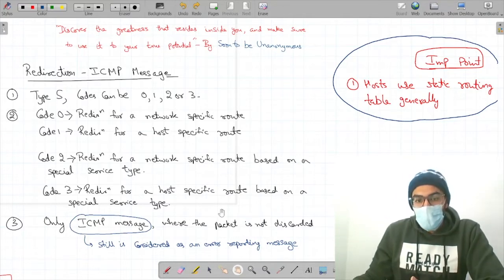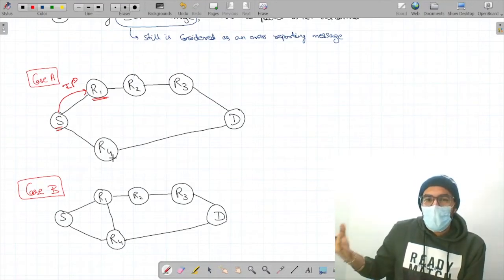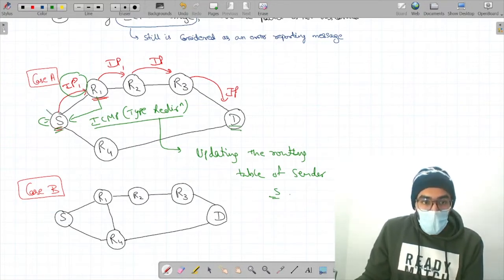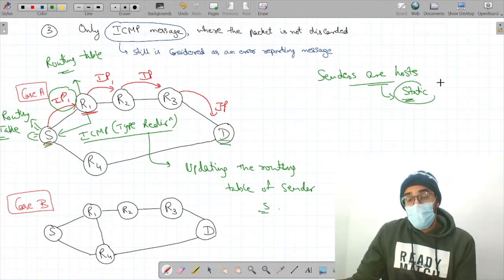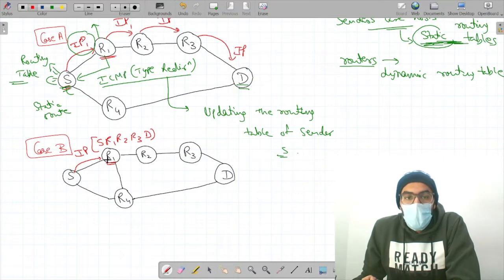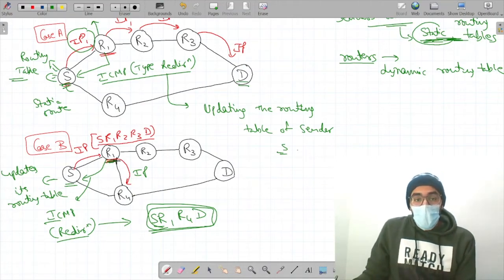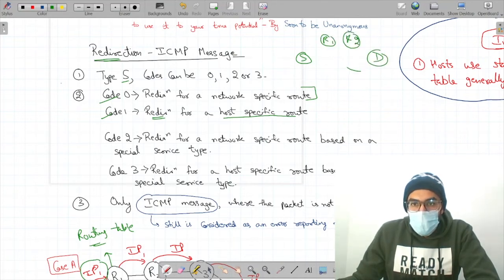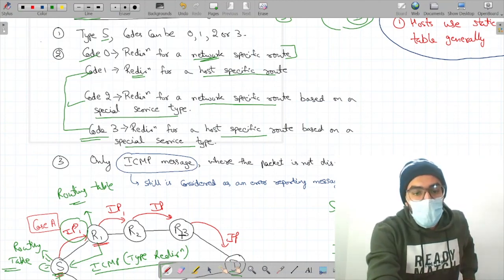9.9 Redirection ICMP